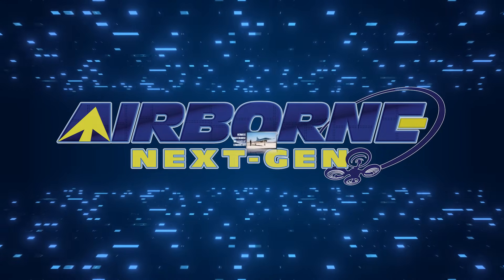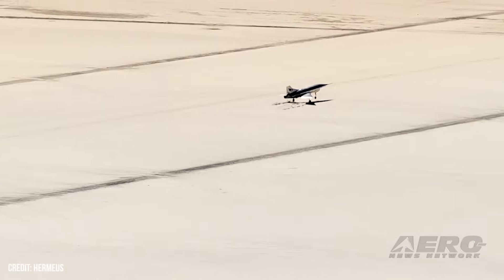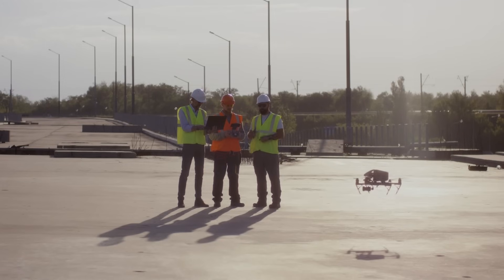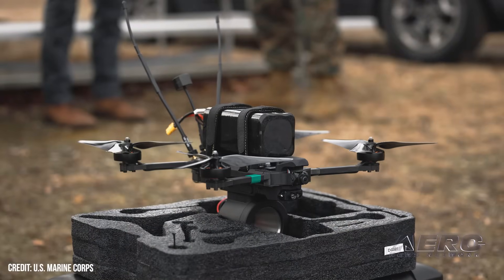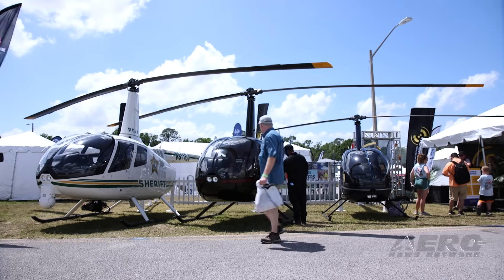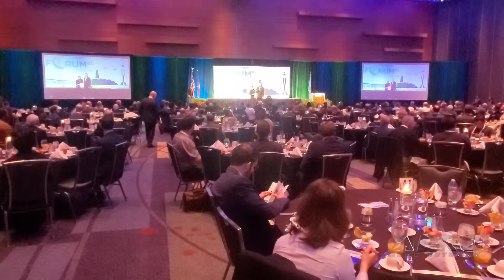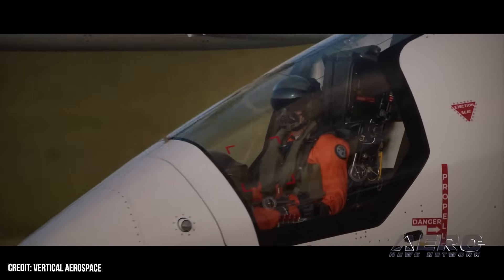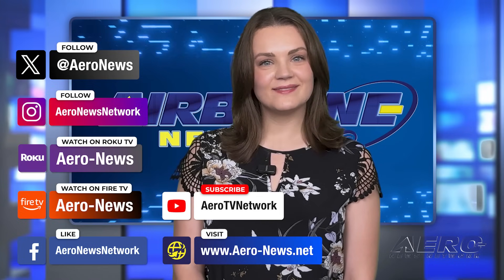Airborne-NextGen 06.03.25: Hermeus Quarterhorse, VFS Forum, VX4 eVTOL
Also: Williams International Builds Up, Marines v Drones, NBAA v Tariffs, New GAMA Members

Hermeus confirmed the flight of its Quarterhorse MK 1 aircraft at the Air Force Test Center at Edwards Air Force Base, a significant step in the company’s pace of high-Mach and hypersonic aircraft development. Development of the Quarterhorse MK 1 went from clean sheet to flight-ready in just over a year, demonstrating its rapid pace in advancing the mission of Hermeus to make hypersonic flight operational. The Vertical Flight Society (VFS) held its 81st Annual Forum recently in Virginia Beach, Virginia. VFS officials indicated that this year’s 3-day forum exceeded 1,000 attendees and represented some of the highest caliber of cutting-edge vertical flight experts and entrepreneurs from around the globe. According to officials 262 technical papers were presented in conjunction with 60 invited speakers, 9 in-depth special sessions, and 66 exhibitors from industry, government, and academia. Vertical Aerospace announced that its VX4 eVTOL performed its first successful winged flight with a pilot at the controls, marking the first piloted wingborne flight of a winged eVTOL in open European airspace. All this -- and MORE in today's episode of Airborne-NextGen!!!

Airborne-NextGen 06.03.25 is chock full of info in this Weekly News Episode, Tuesday, June 3rd, 2025... Presented by Aero-TV veteran videographer and Airborne Hosts Holland Lee, Sophie Hurlock, Brianne Cross, Christopher Odom, and Laura Hutson, and is supported by ANN CEO/Editor-In-Chief Jim Campbell, and Chief Videographer Nathan Cremisino, this episode covers:

Hermeus Quarterhorse MK 1 Flies At Edwards AFB
Vertical Flight Society Hosts 81st Annual Forum In Virginia Beach
First Successful Piloted Flight By Vertical’s VX4 eVTOL
Williams International Drops $1B on a Turbine Engine Plant
Marine Training Command Stands Up Drone Attack Team
NBAA Pushes Members To Weigh In On Tariffs
Robinson, DeltaHawk, and Whisper Aero Join GAMA